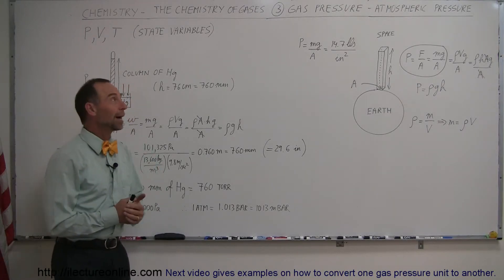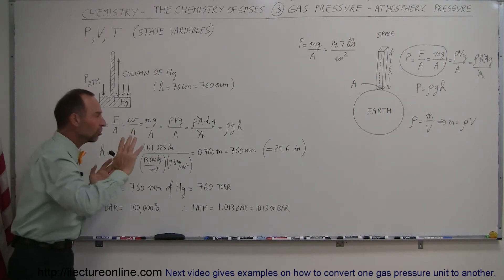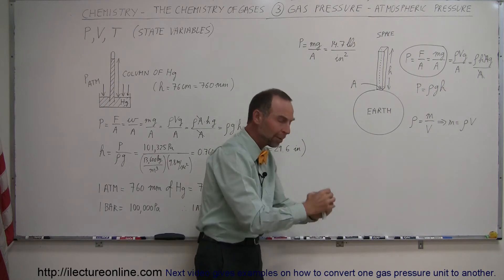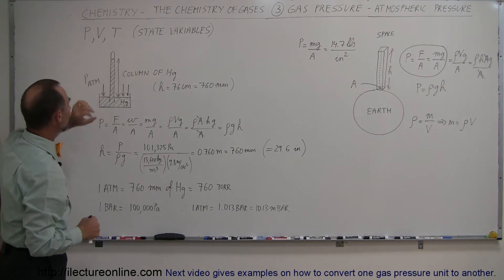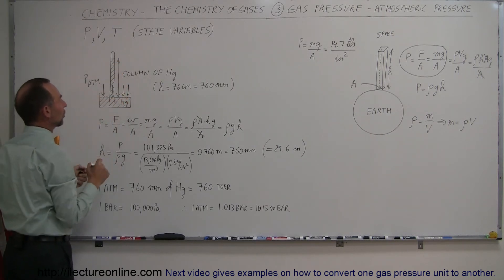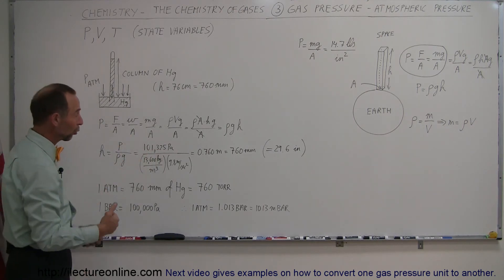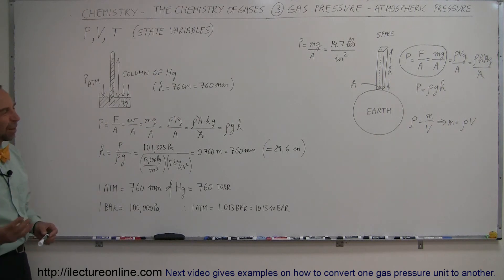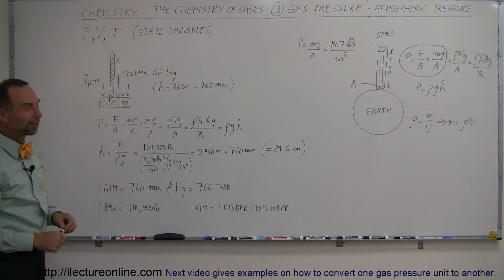Chemistry - The Chemistry of Gases (3 of 40) Gas Pressure - Atmospheric Pressure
In this video I will explain gas pressure and atmospheric pressure.